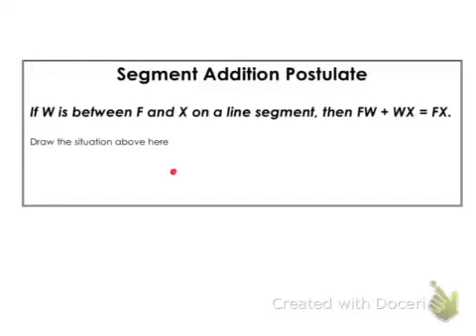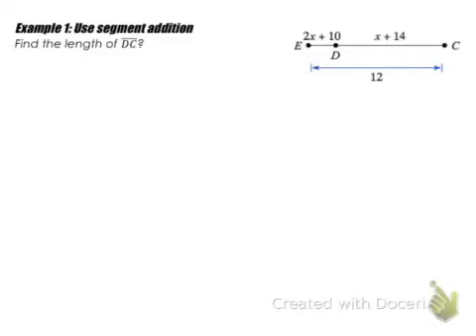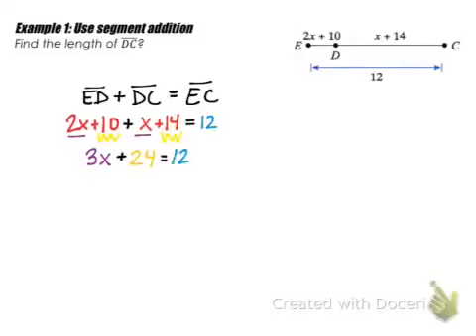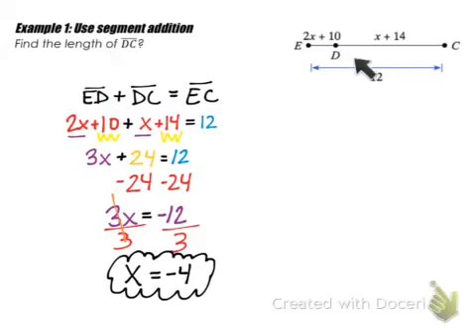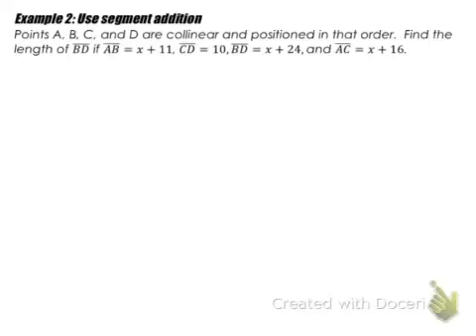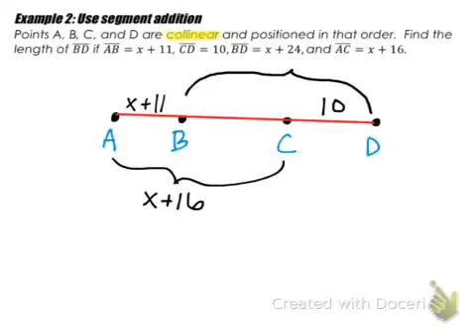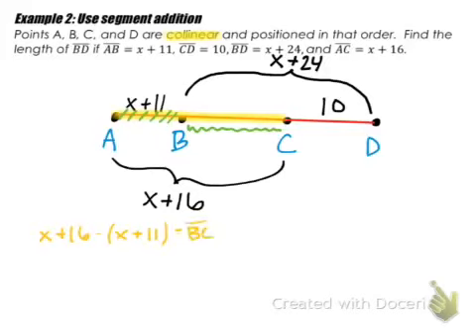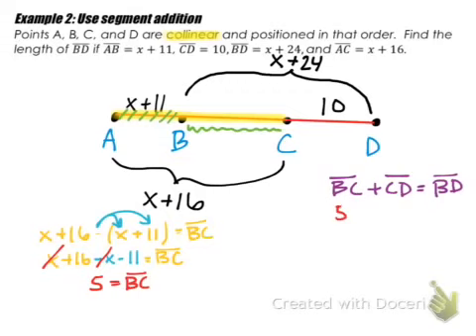Geometry-Segment Addition Postulate